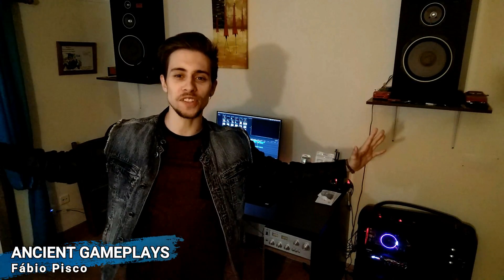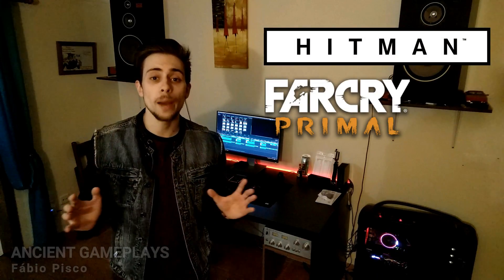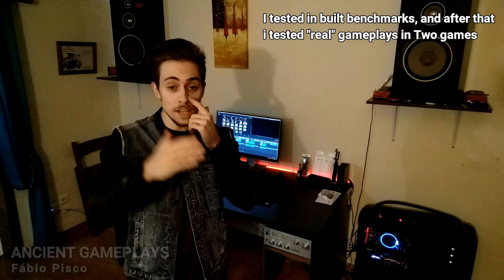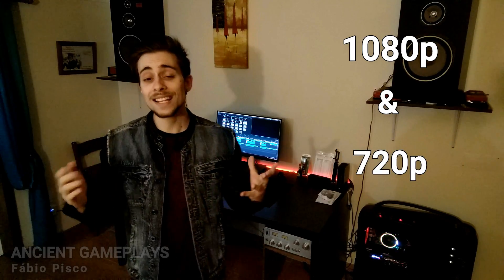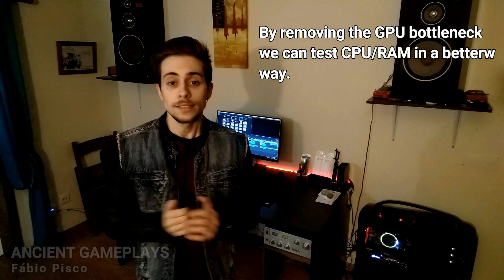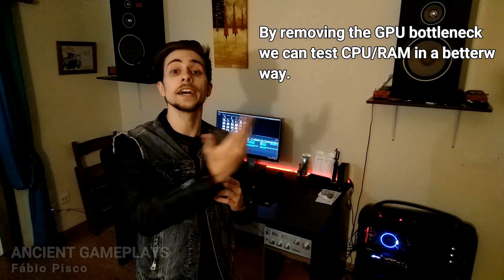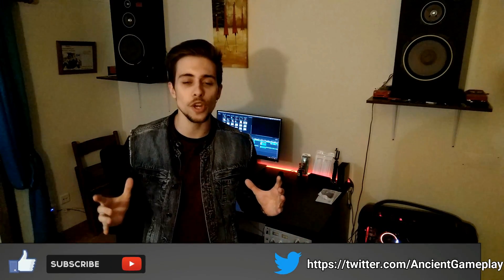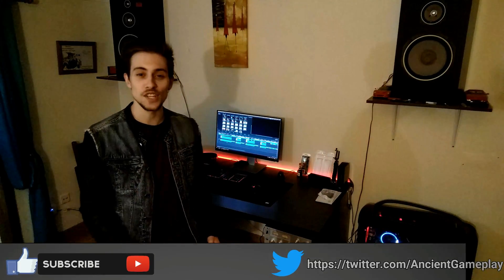Single Channel vs Dual Channel | 1x8Gb vs 2x4Gb | 2133 vs 2400 vs 2666 vs 3200 Mhz | Ryzen 5 1600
READ THE DESCRIPTION :D

Hello guys,
As promised here is my video of DDR4 single channel vs dual channel (1x8Gb vs 2x4Gb). The Test are done with the following speeds:

2133 Mhz (Single Channel / Dual Channel)
2400 Mhz (Single Channel / Dual Channel)
2666 Mhz (Single Channel / Dual Channel)
3200 Mhz (Single Channel)

Timestamps (Charts in the end of every Benchmark):

INTRO (very important) 0:00

Hitman 2016 Benchmark 2:45
Far Cry Primal Benchmark 5:22
Rise of the Tomb Raider Benchmark 6:52
Ghost Recon Wildlands Benchmark 9:02

Rise of the Tomb Raider Gameplay 10:43
Titanfall 2 Gameplay 11:46

RESUME 12:59

Specs:
- Case: Cooler Master Cosmos II
- PSU: Aerocool X Strike 750w (Bronze)
- CPU: AMD Ryzen 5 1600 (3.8Ghz 1.35v)
- MB: Asus B350-F Strix (AGESA 1.0.0.6b)
- GPU: Msi RX 480 Gaming X 8Gb (1400 / 2200 Mhz, 1.135 v)
- RAM: 8Gb G.Skill Ripjaws 4 3000mhz (2666 Mhz, 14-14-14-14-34 )